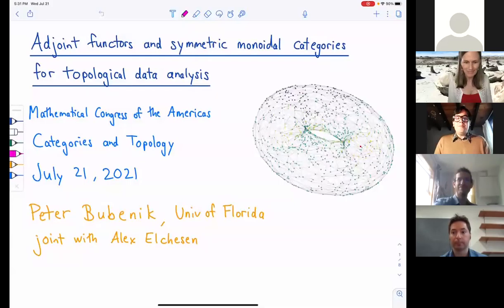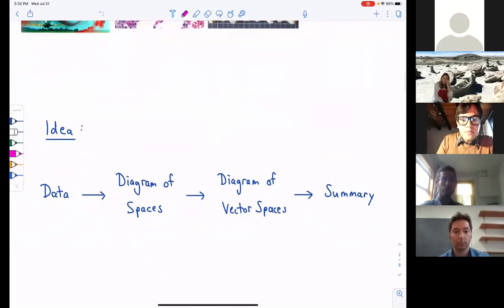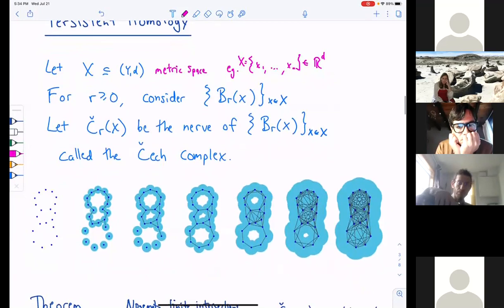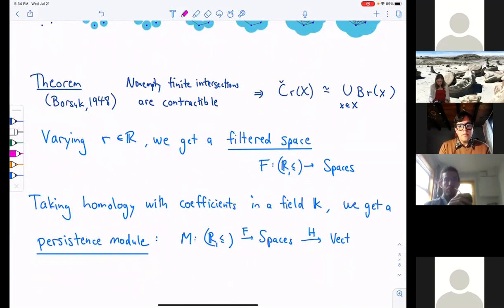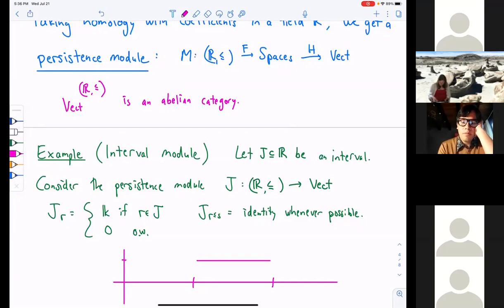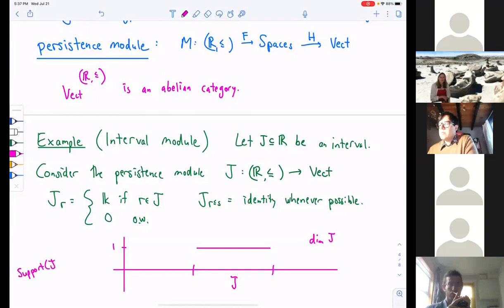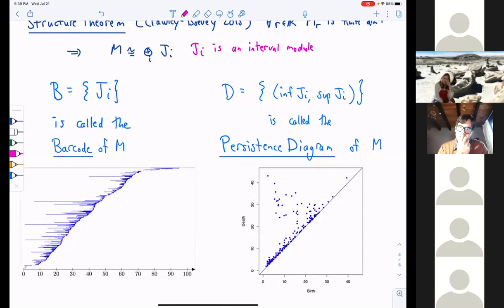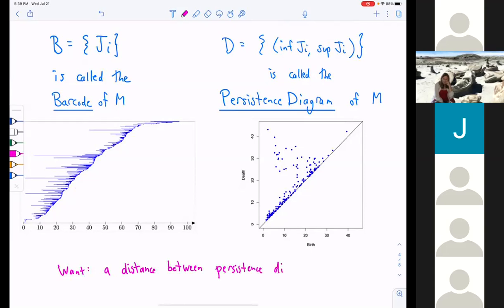Adjoint functors and symmetric monoidal categories for topological data analysis Peter Bubenik